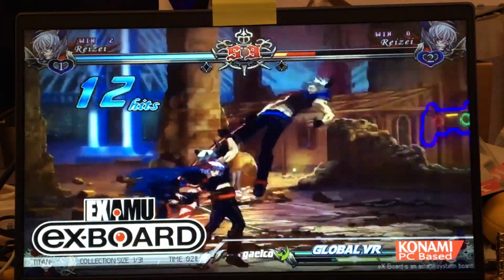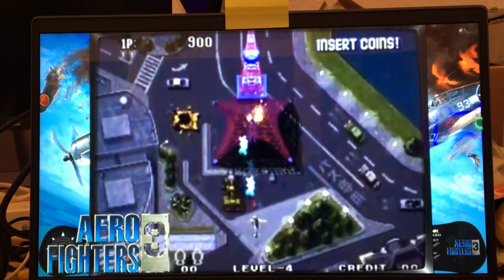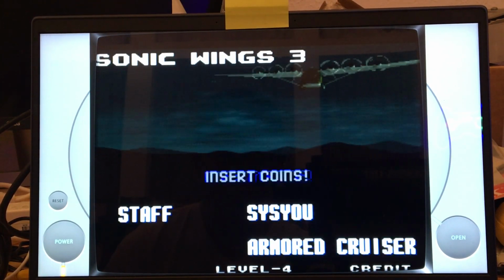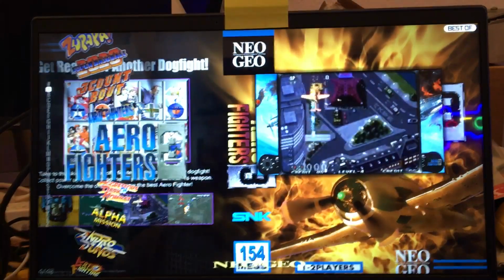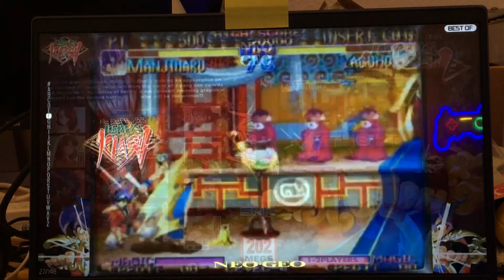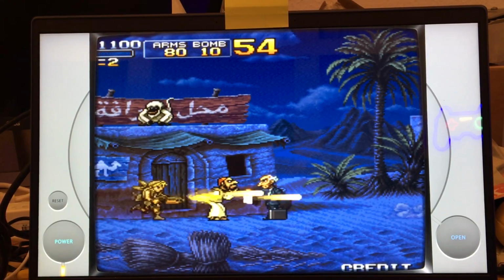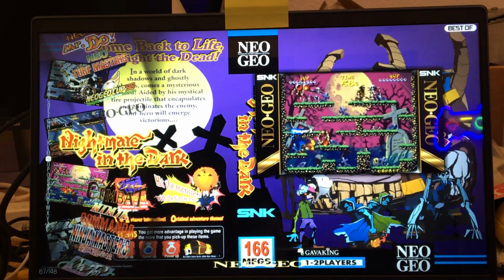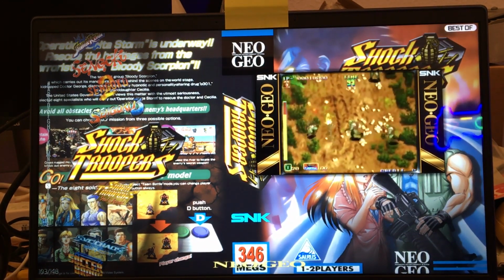Neo Geo for “Core Type R” for PC working! Demo coming soon.